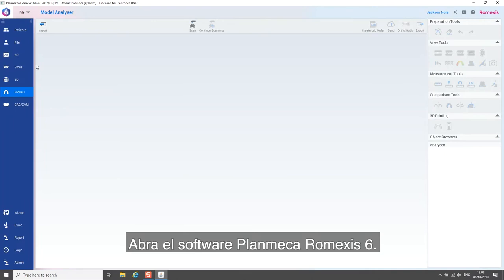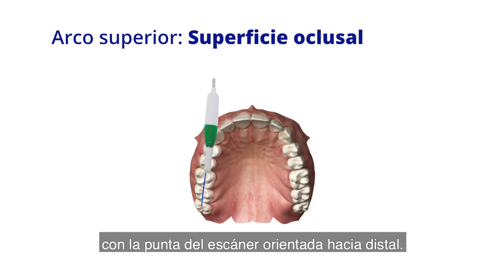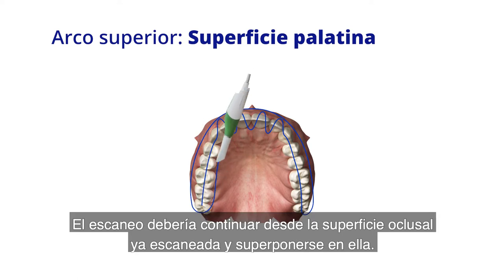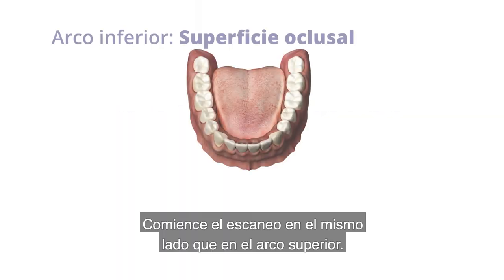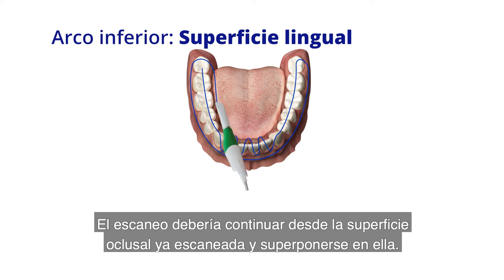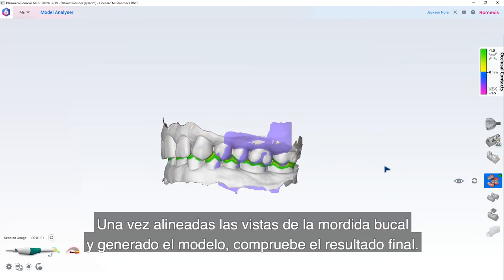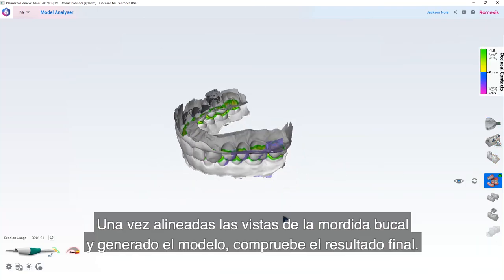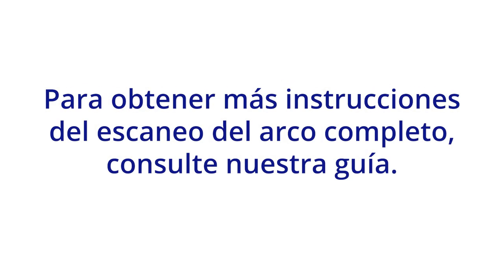Escaneo de arco completo con escáneres Planmeca Emerald ™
Este video le guía a través del proceso de escaneo de arco completo con los escáneres Planmeca Emerald ™ de principio a fin.